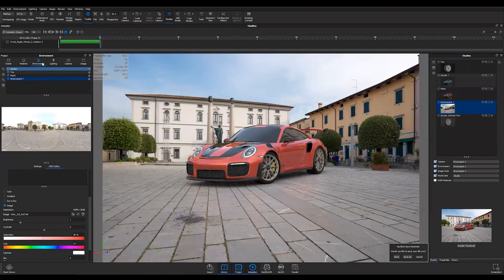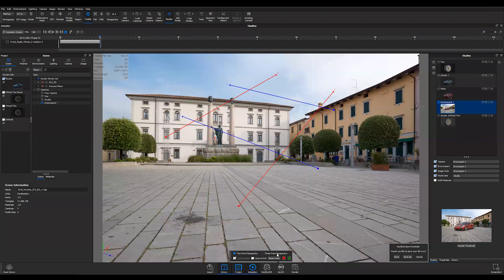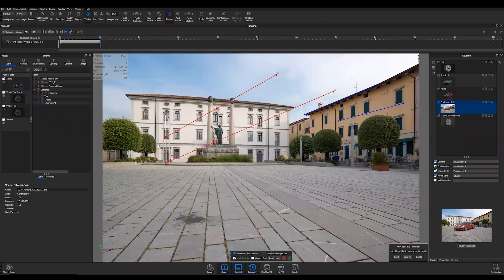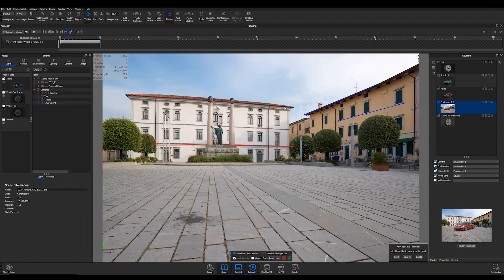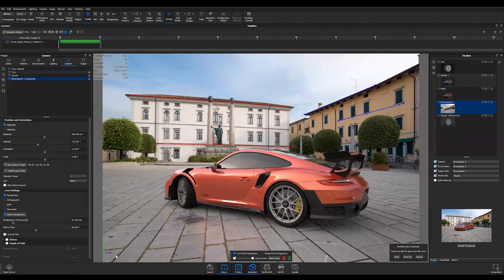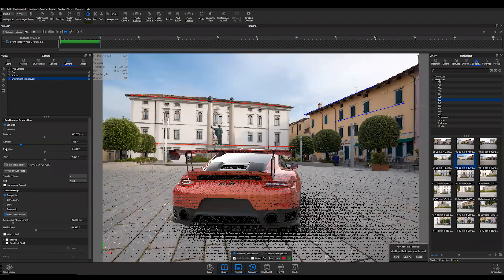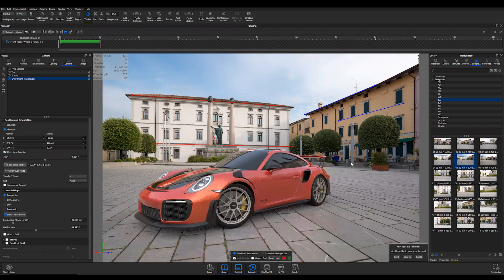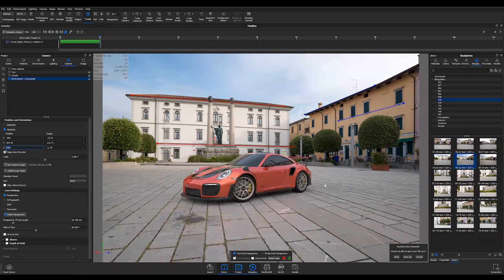Advanced Automotive Webinar Highlight - Matching Backplate Perspective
This video is a clip from Webinar 88 - Advanced Automotive Material & Lighting. In this clip, Tim Feher shows you how to add realism by matching your subject to your backplates perspective. Follow along to learn more about:

- Perspective
- Backplates
- Composition